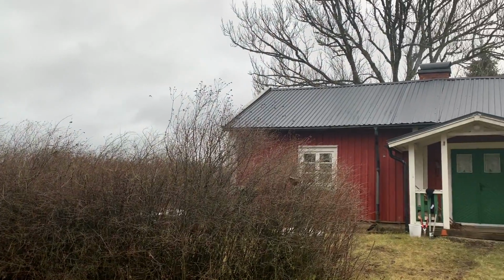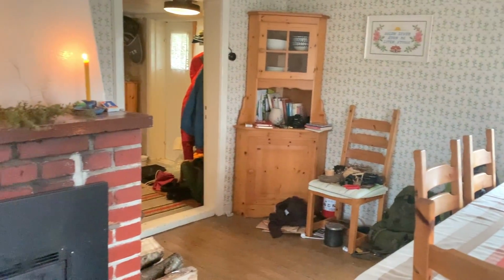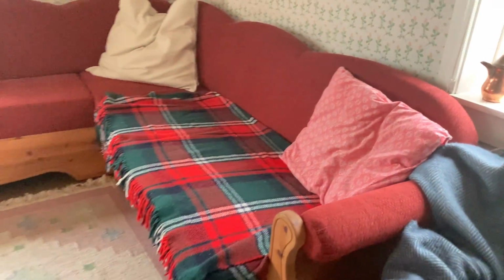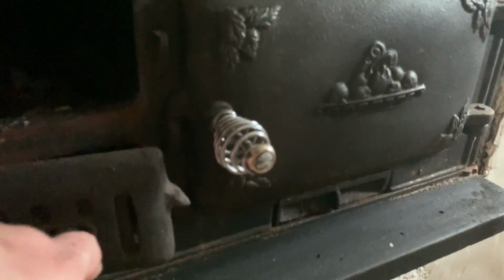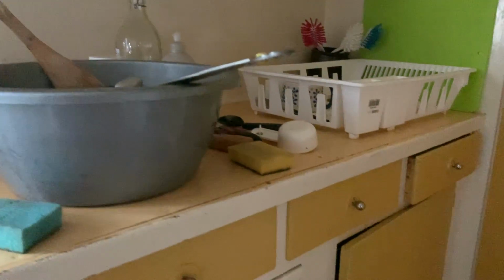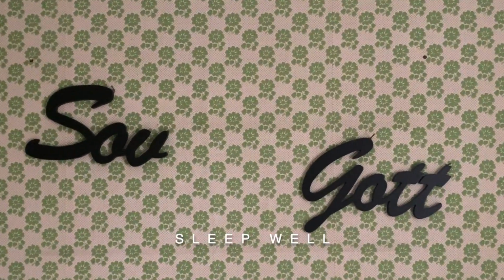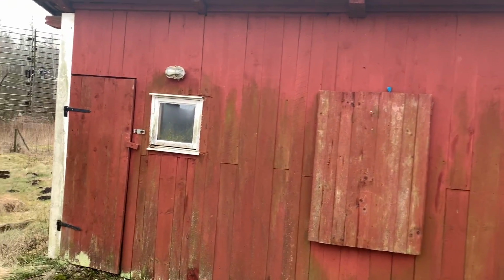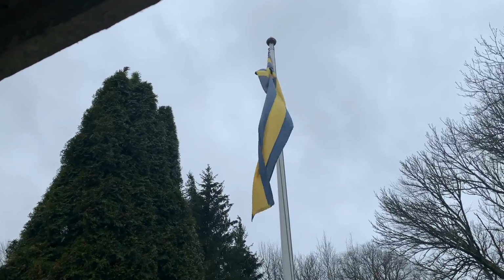New Cottage Tour !! My Traditional Red Swedish House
Take a look inside this old Swedish cottage in Västra Götaland, Sweden. I fell in love with this traditional red Swedish house and, within just a few weeks returned to pick up the keys to my new home. Had so much fun putting together this tour of my wooden Swedish summer house, hope you enjoy your tour!